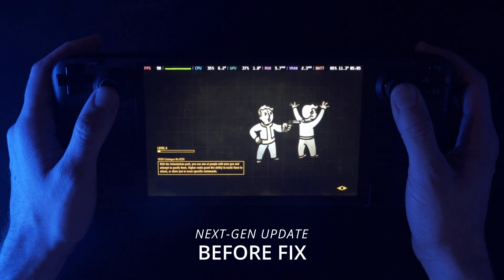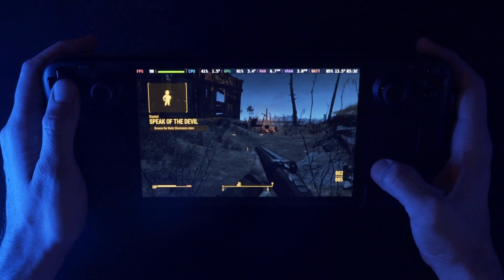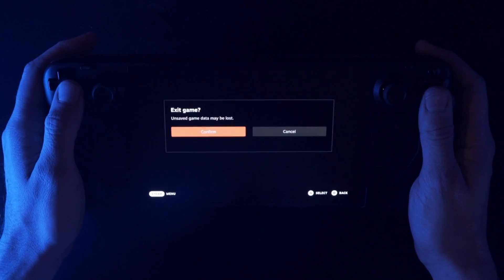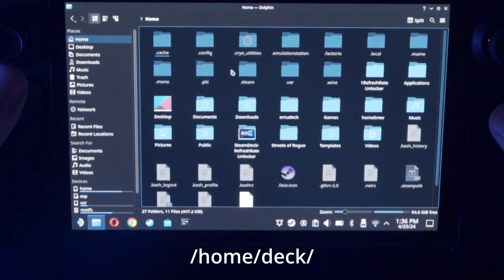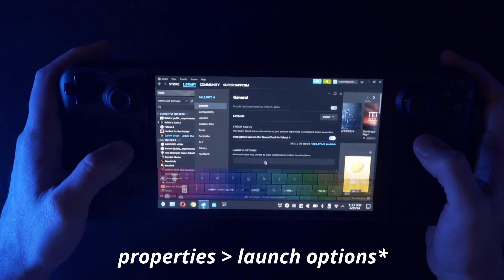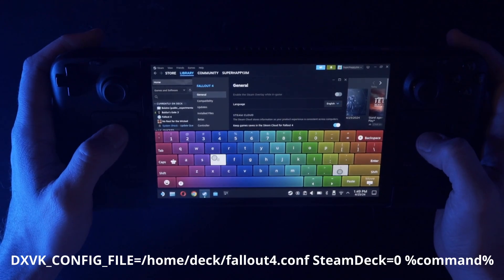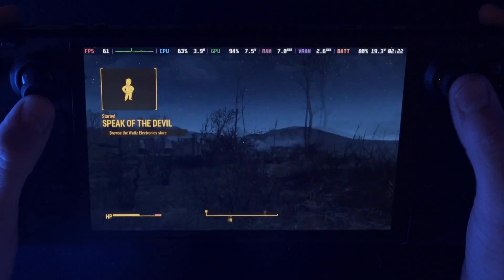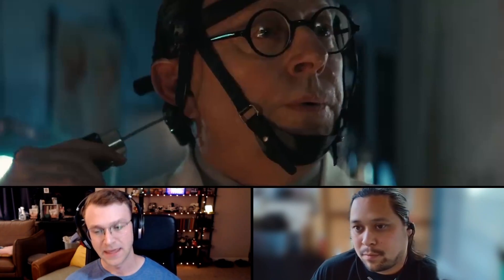Frame Rate and Launcher fix for Fallout 4 on Steam Deck OLED!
🚨 IMPORTANT 🚨

SteamDeck=0 will crash the game when you bring up the keyboard. If you are starting a new character, create that character, type any console commands you'd like (ie. fov_85), save and quit, and then follow this tutorial. You can edit your graphics settings from there. From this point, if you remove SteamDeck=0, it will *reset your graphics settings.* I do not know how to have custom graphics settings and an accessible keyboard at the same time. Damn, Bethesda. I will report back if I find a solution. Thank you @jeffrogers1025 @stevesquick92

location:
/home/deck/fallout4.conf
file contents:
dxgi.syncInterval = 1
Fallout 4 launch options:
DXVK_CONFIG_FILE=/home/deck/fallout4.conf SteamDeck=0 %command%

my settings (balancing frame rate/visual quality):
50fps cap
Resolution: 1280x800
Antialiasing: TAA
Anisotropic Filtering: 16 Samples
Texture Quality: Ultra
Shadow Quality: Medium
Shadow Distance: Medium
Decal Quantity: High
Lighting Quality: Ultra
Godrays Quality: Medium
Depth of Field: Standard (Low)
Ambient Occlusion: HBAO+ (Ultra)
☑️ Screen Space Reflections
☑️ Wetness
☑️ Rain Occlusion
✖️ Motion Blur
☑️ Lens Flare
Object Fade 50%
Actor Fade 50%
Grass Fade 35%
Item Fade 50%
Distant Object Detail: Medium
Object Detail Fade: Medium